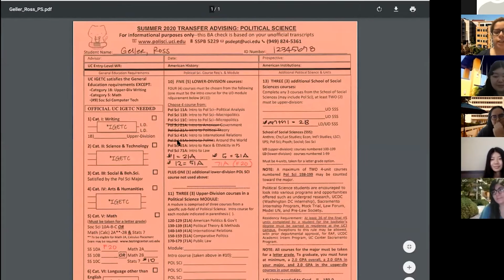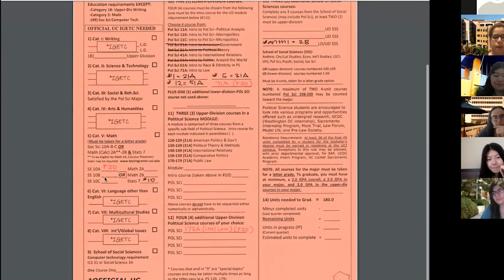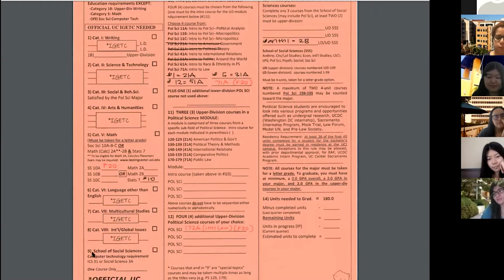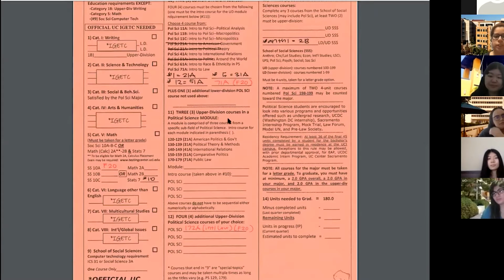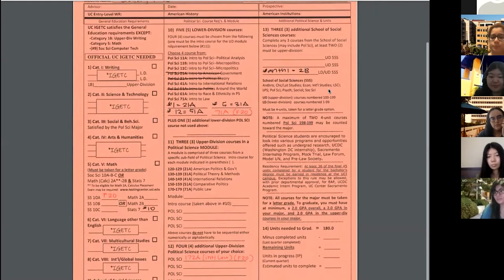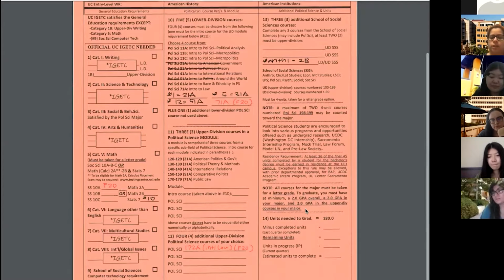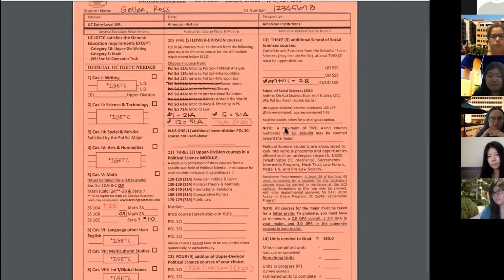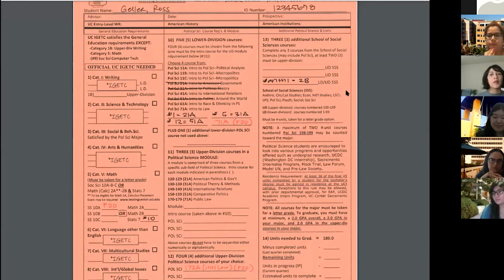Transfer Student Panel and Q+A - Political Science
A panel and Q+A session for Fall 2020 transfer students for Political Science majors. Our Peer Academic Advisors (PAA) briefly went over major requirements and shared their experiences with remote learning, adjusting to UCI as a transfer student, how to make the most of being a UCI student by getting involved on campus and much more!

Zoom session from August 20, 2020